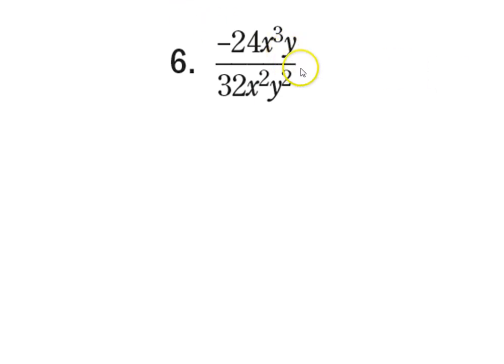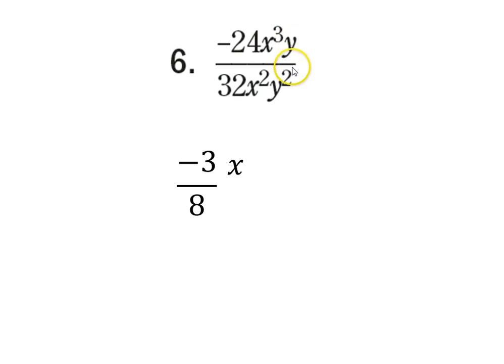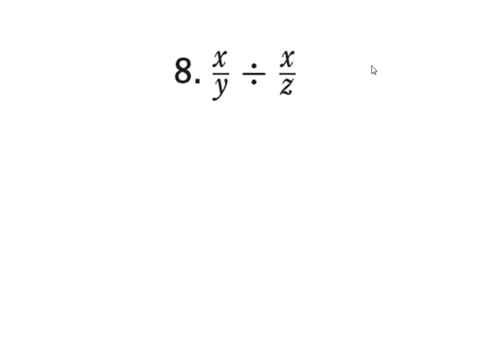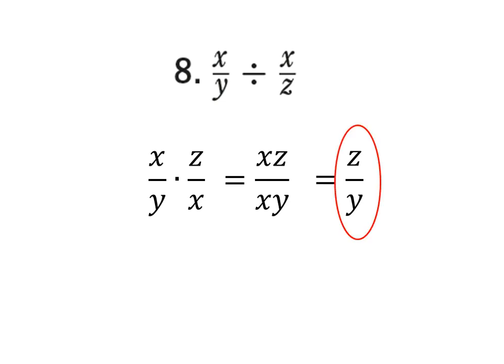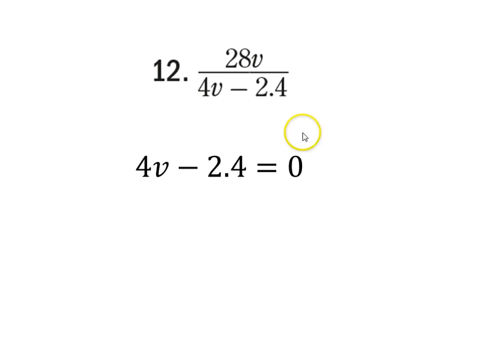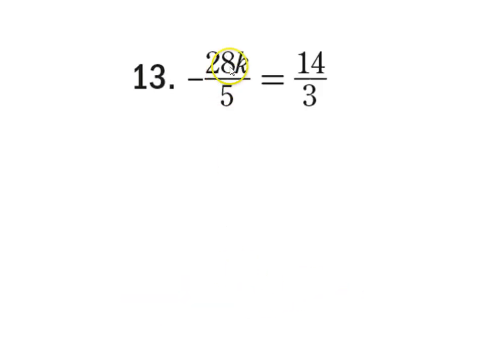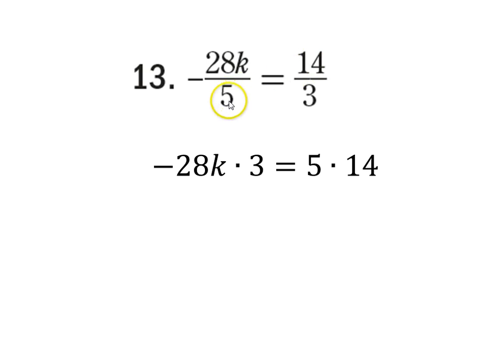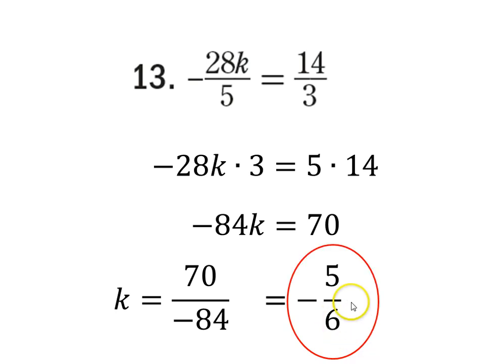Algbera Chapter 5 Review #6, 8, 12 & 13